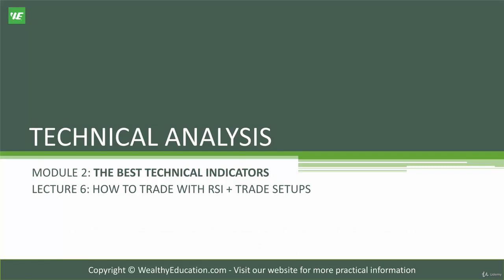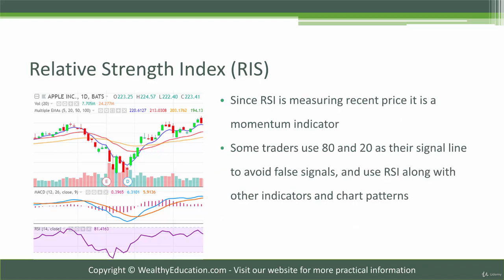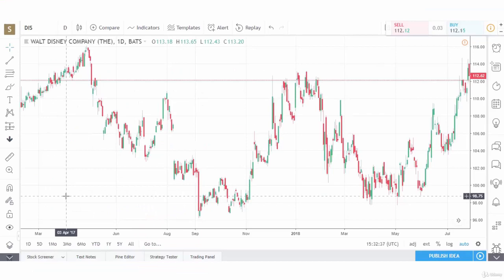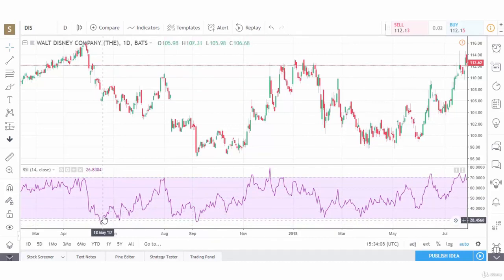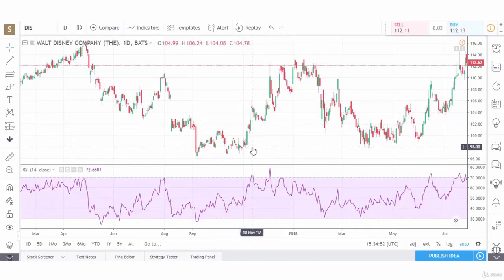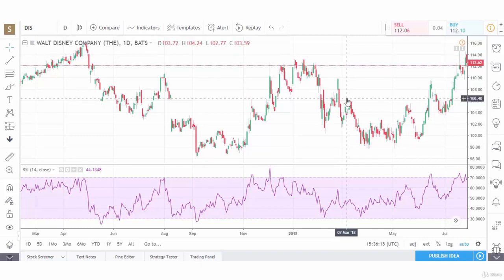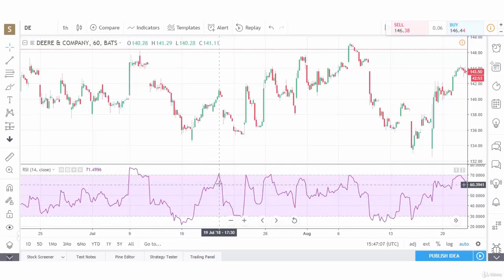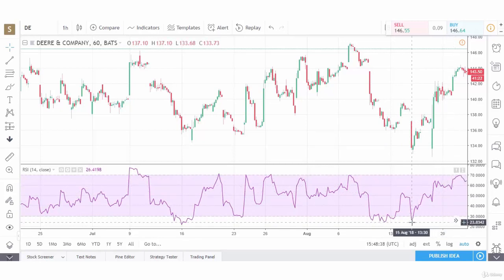Investing fundamentals series free learning(3)